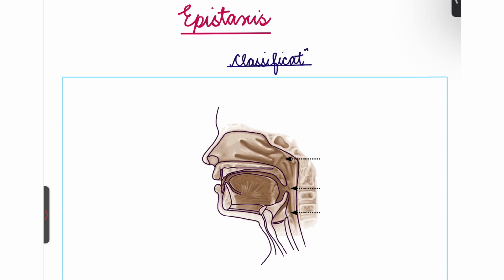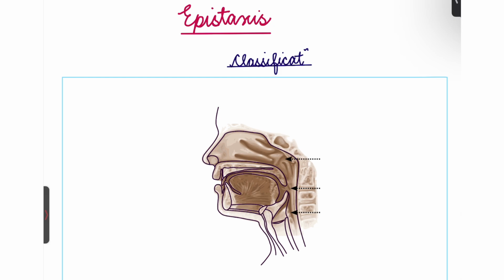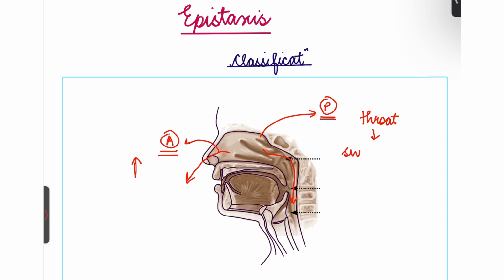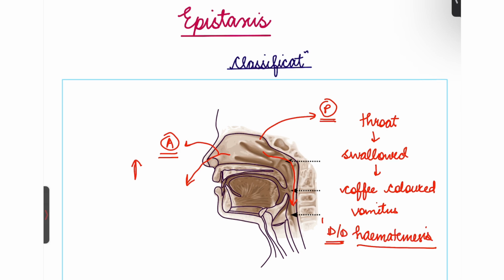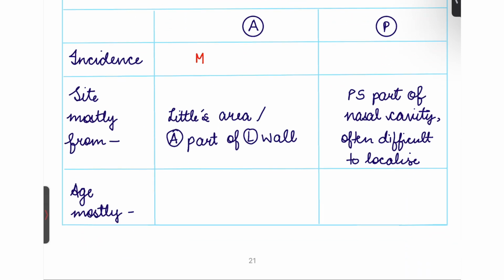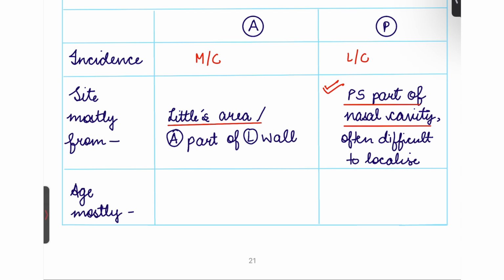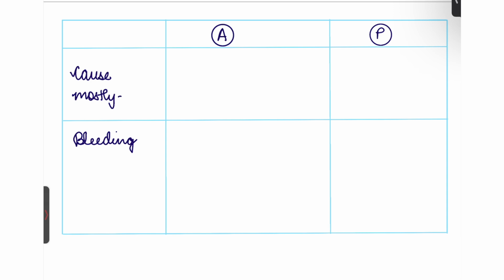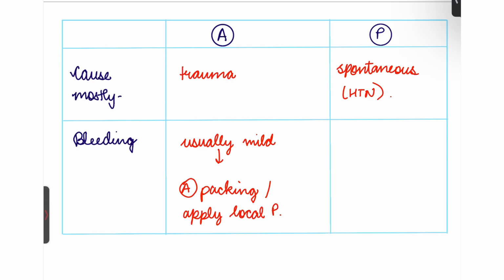Anterior vs posterior epistaxis | Classification | Quick concept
Understand the classification of epistaxis.

Get the notes on threads.